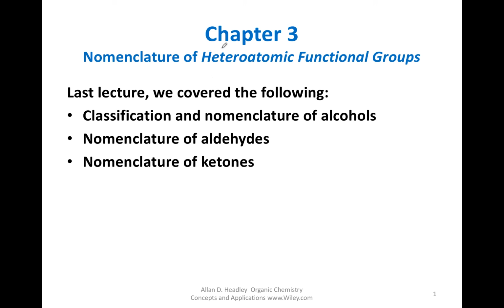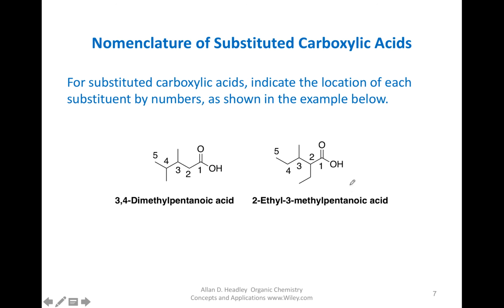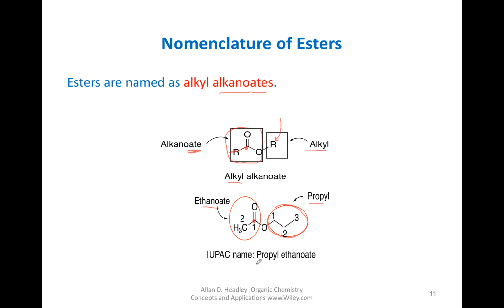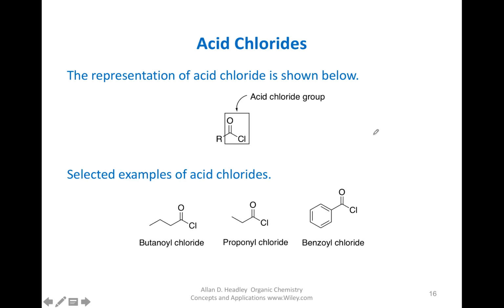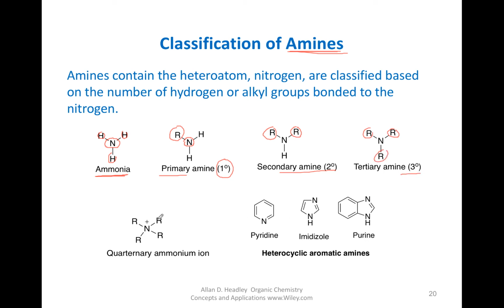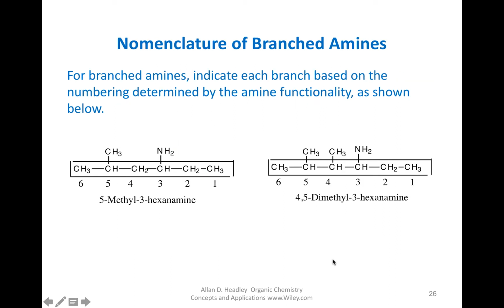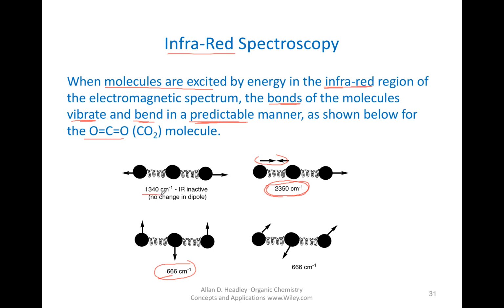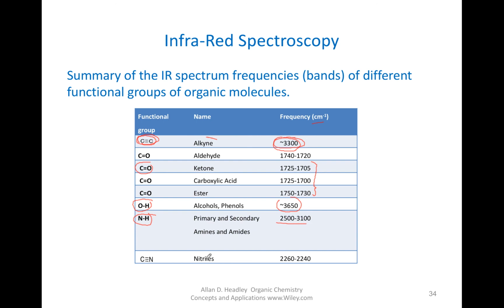Org Chem Chap03 02